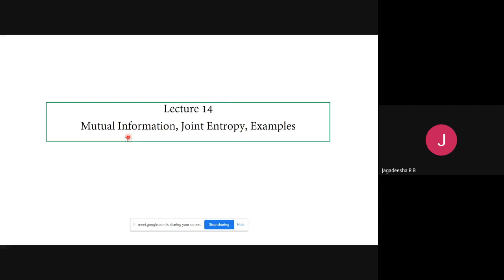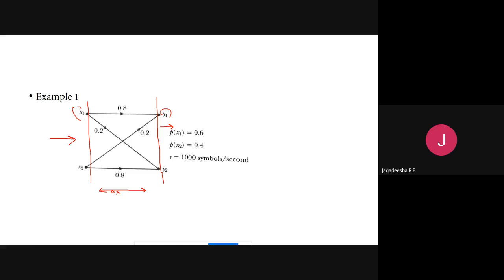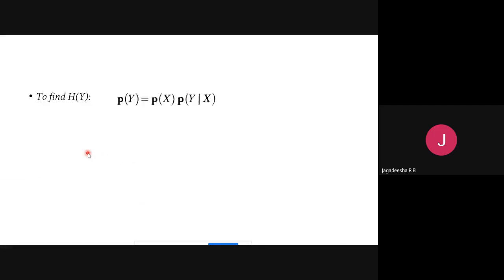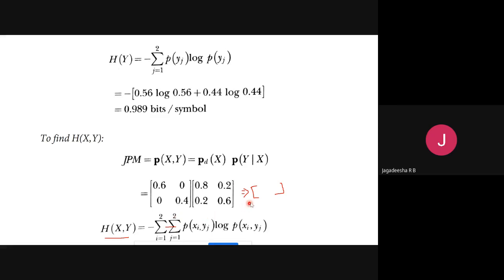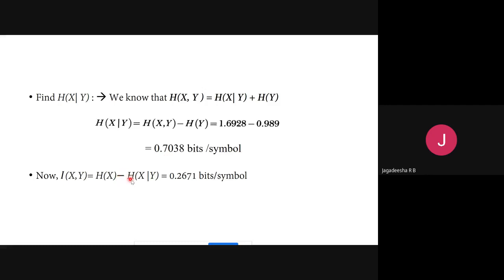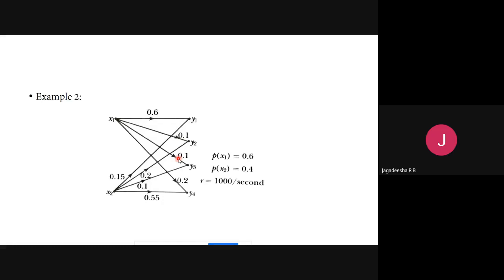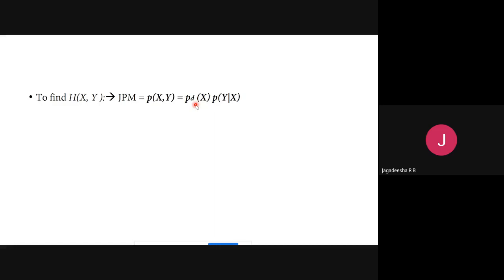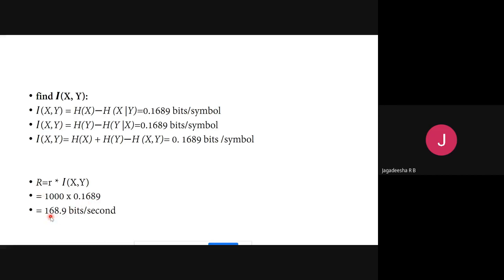ITC Lectures 14_10_10_2020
[* Video has some interruptions in between due to new tech. constraints added]